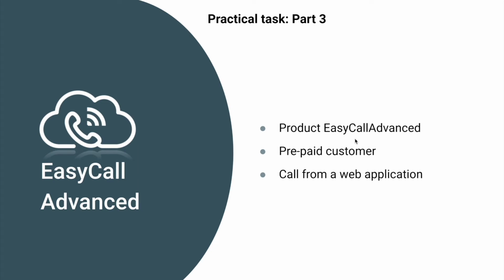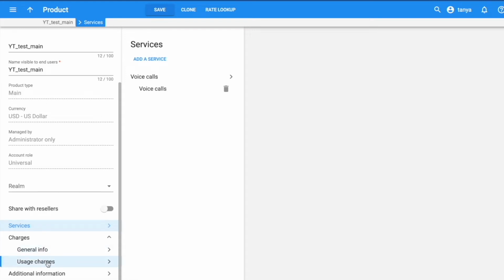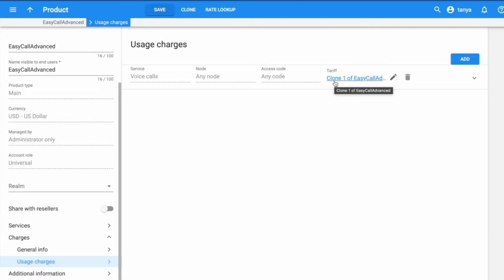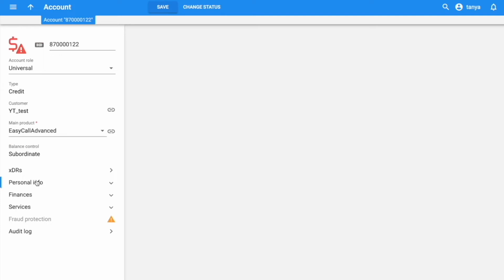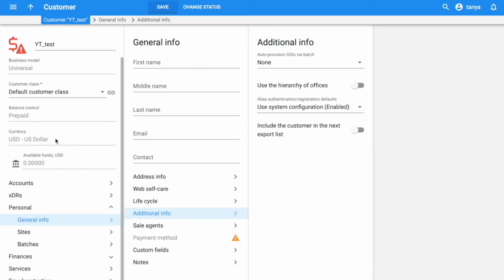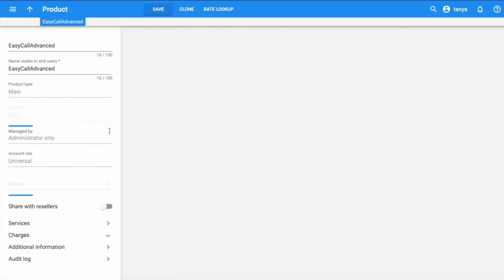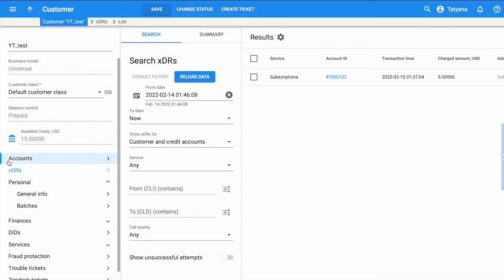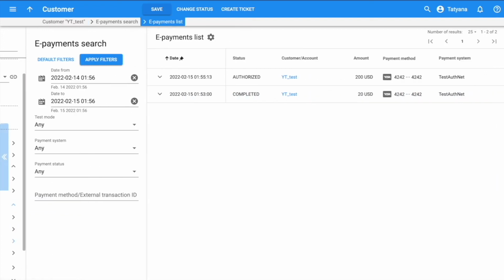Cloning a product and payment: Practical task p. 3.1: Advanced Residential VoIP: PortaSwitch 101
We are now on our third and final task in this video series, which will cover several important steps:

● Creating a product EasyCallAdvanced as a clone of our existing product
● Creating a prepaid customer
● Making a call from a web application.

The next three final videos demonstrate how to complete the task successfully.

In this video, we will clone  an already existing product and create a pre-paid customer. In order for the customer to be able to make calls we will have to add a payment method and make a transaction. We will check the customer’s balance and make sure there are enough funds for us to complete the test call.

Timestamps:
00:00 Overview: Practical task part 3
01:00 Cloning an existing product
04:45 Creating  a customer and account
06:58 Adding a payment method
08:40 Making a payment
11:10 How to reserve funds in advance
12:21 Checking transactions